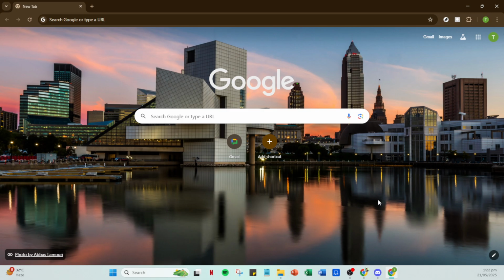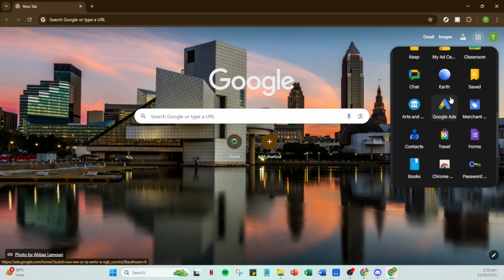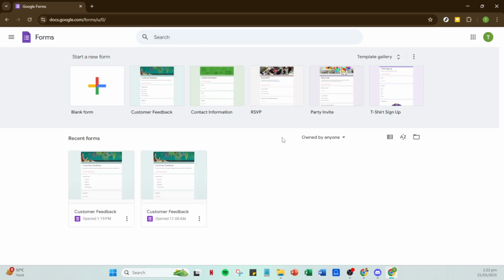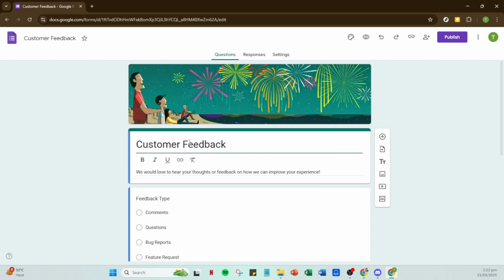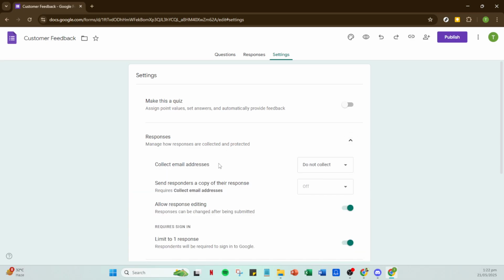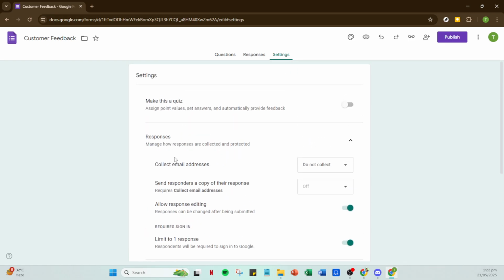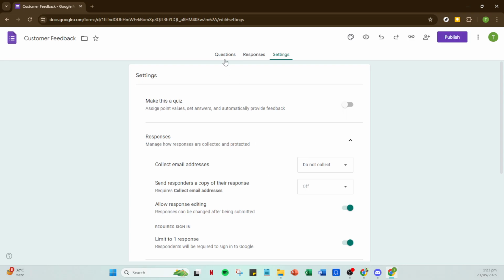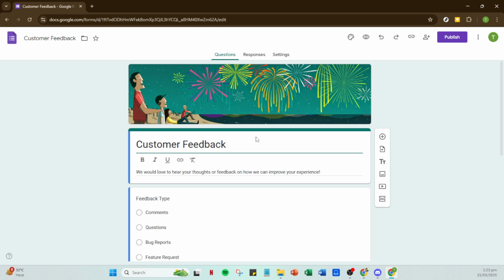How To Keep Google Forms Anonymous [2025 Full Guide]